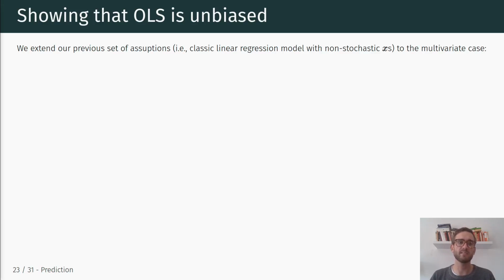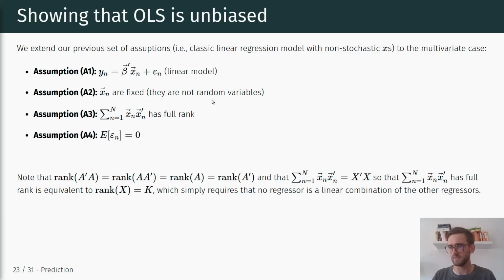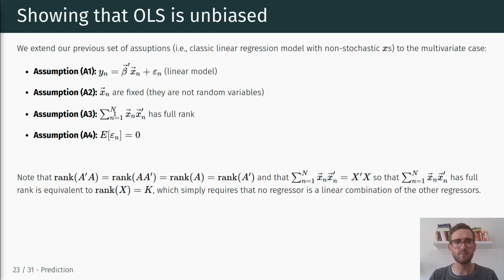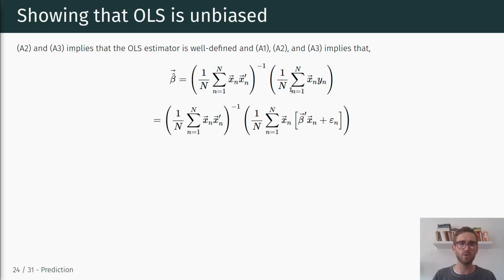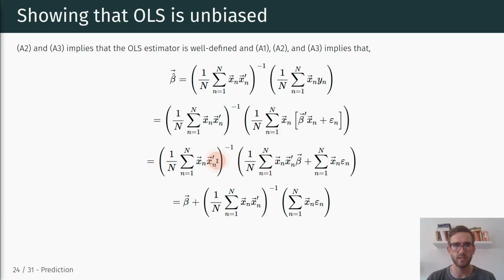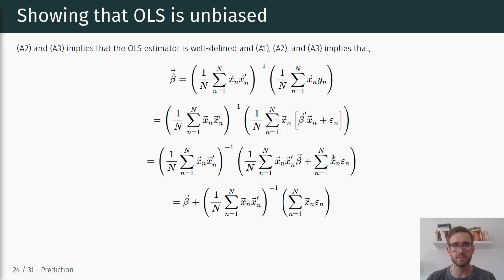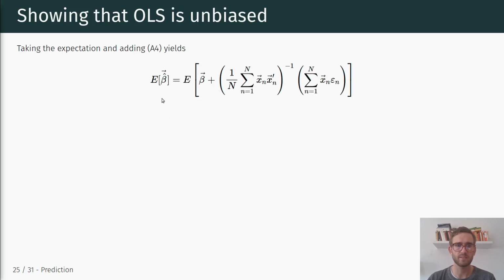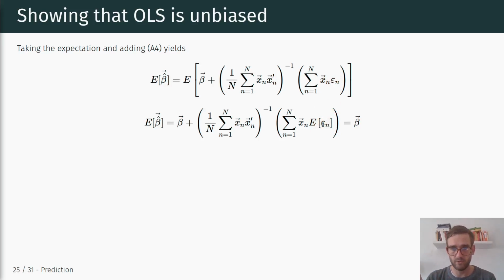POL SCI 701 - 08 Deriving OLS: Multivariate Case is Unbiased